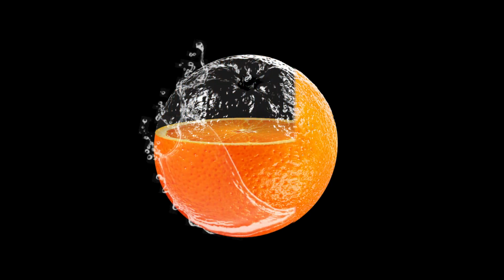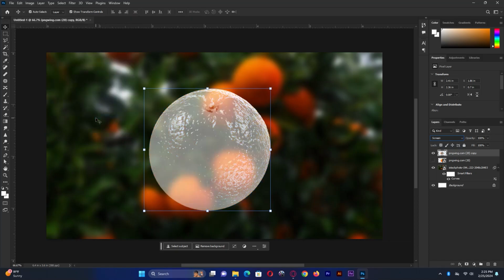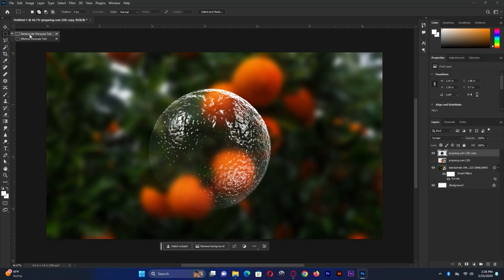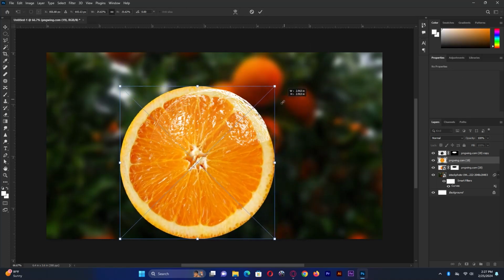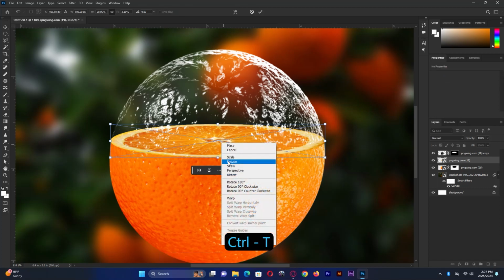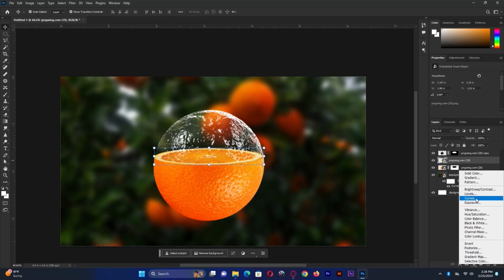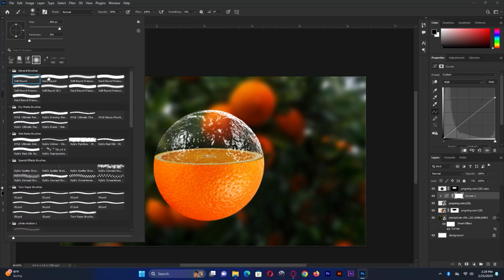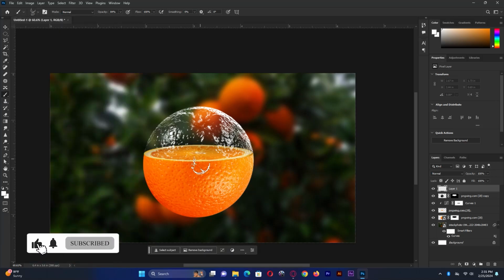Transparent Effect in Photoshop / Orange Manipulation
* Graphic Design
 activities in this channel and our social medias. Search Dremax LK in YouTube.

You can join us on Facebook , Instagram , twitter.

Software Using :

Adobe Photoshop
Adobe Premiere Pro
Adobe illustrations
Adobe Lightroom